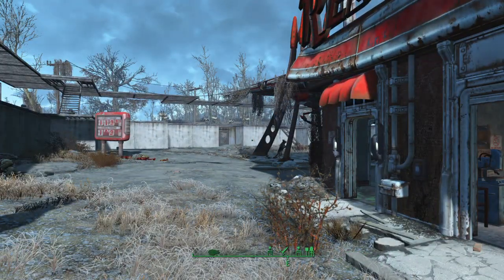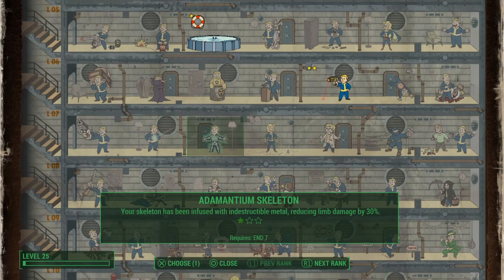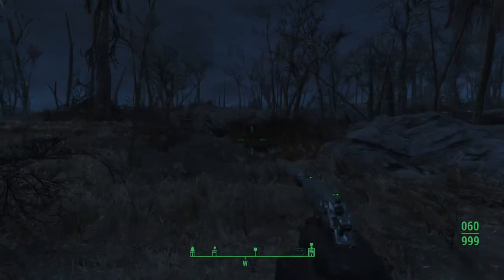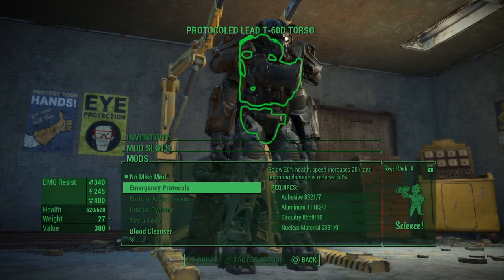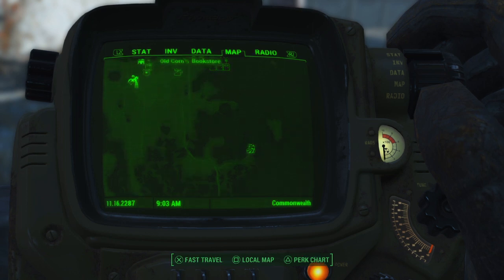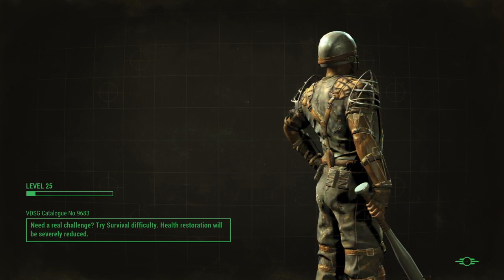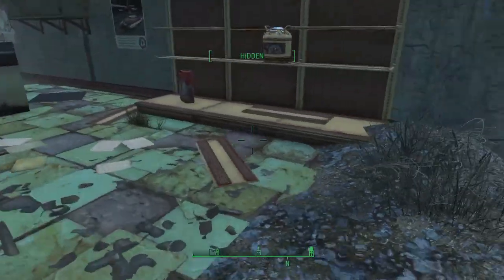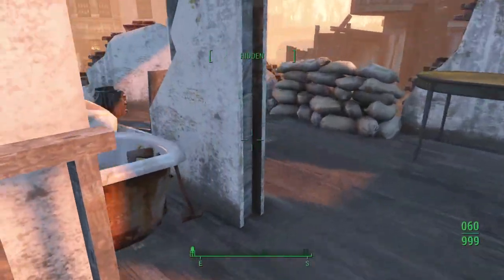Easy Fallout 4 Modded Gameplay 30 1st T60 Power Armor Set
Jump In N Learn as we play PS4 Gems like Fallout 4 Modded w/o Busting Our Wallets